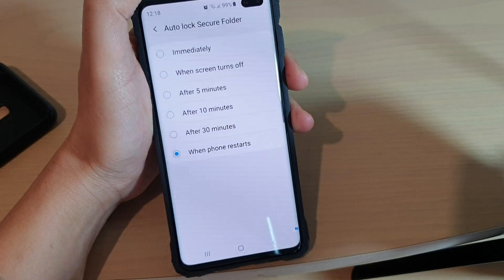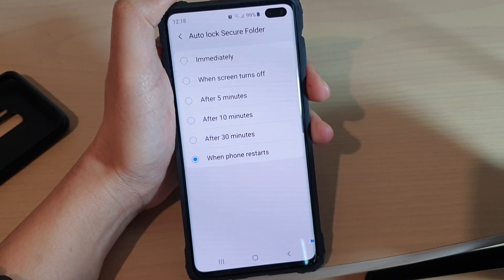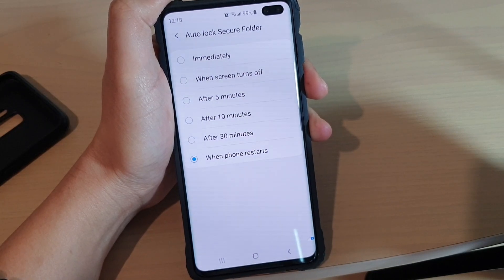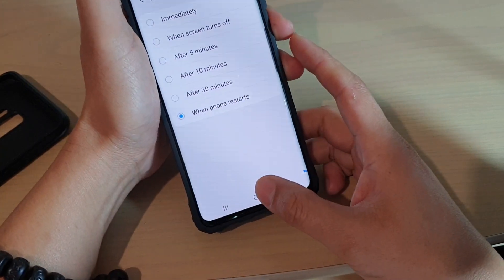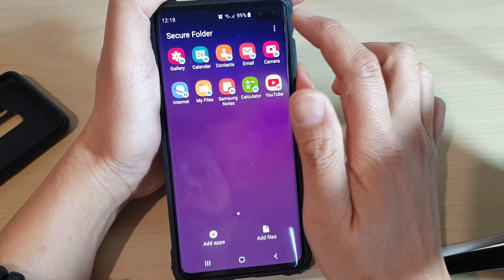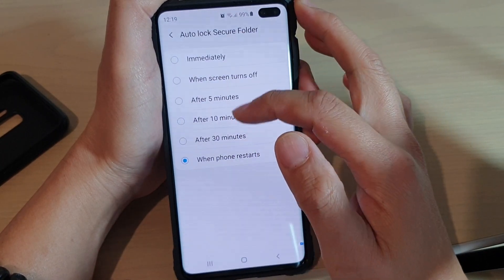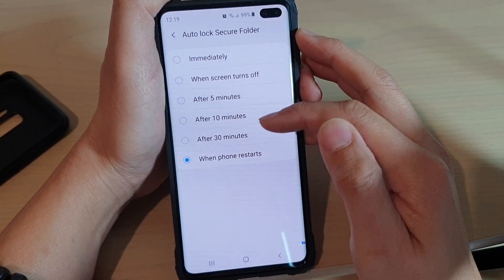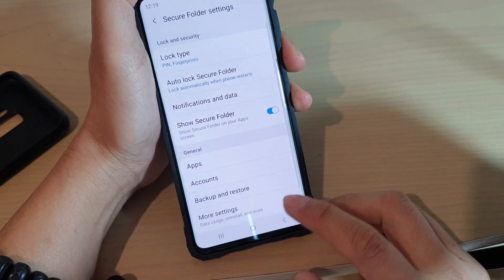Galaxy S10 / S10+: How to Change Secure Folder Auto Lock Timeout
Learn how you can change Secure Folder Auto lock timeout on Samsung Galaxy S10 / S10+ / S10e.